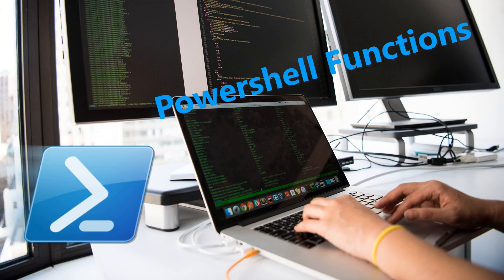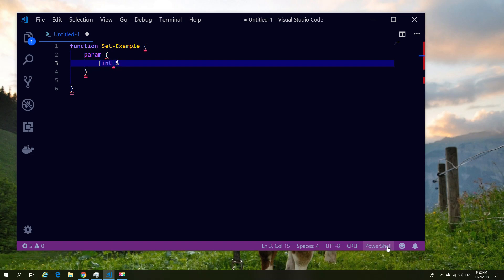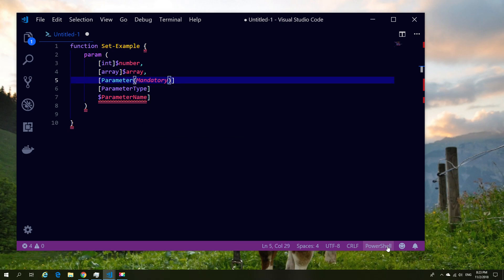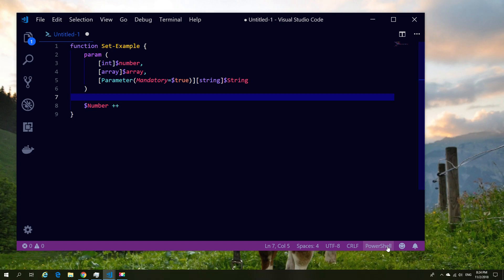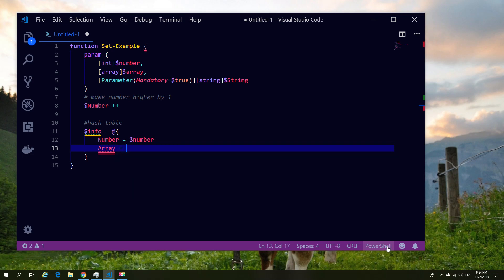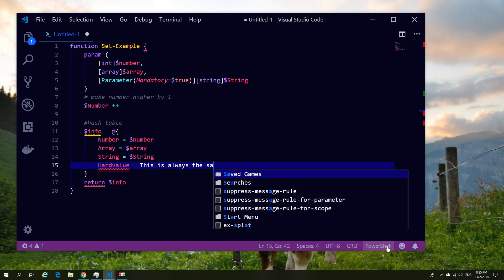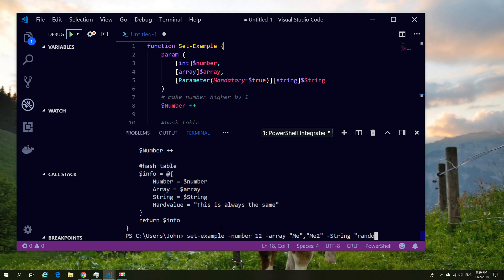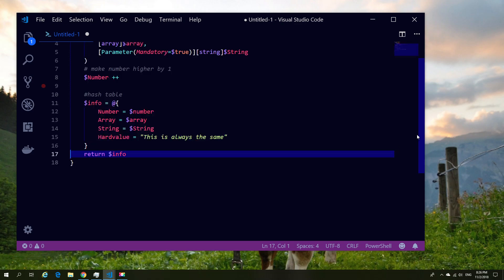Powershell Functions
How to create a PowerShell function using visual studio code.
this could also be done with PowerShell ISE or PowerShell directly.

I'm using a windows 10 however the same would work for windows running PowerShell version 2 and higher.